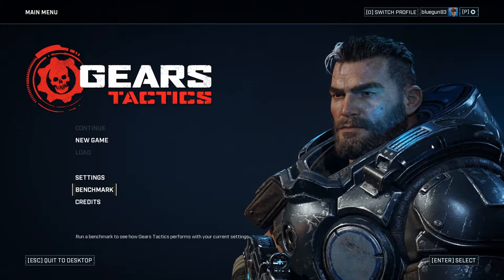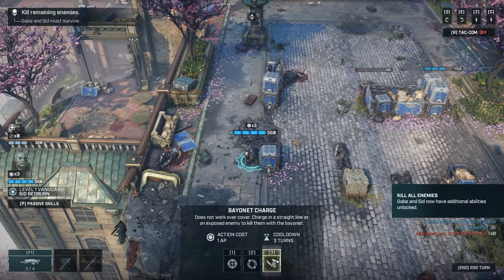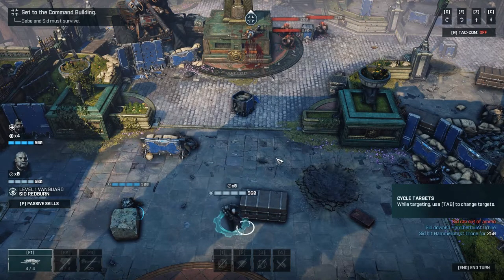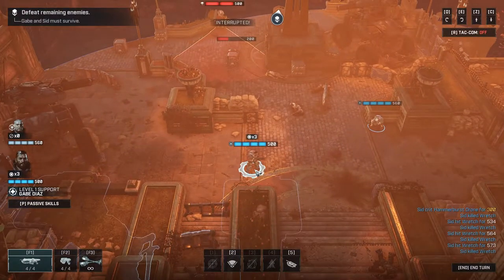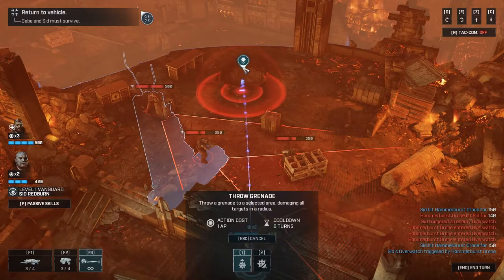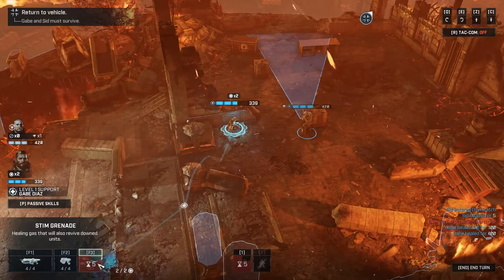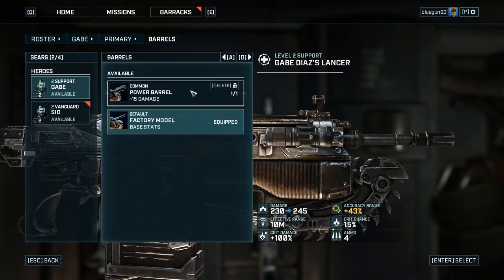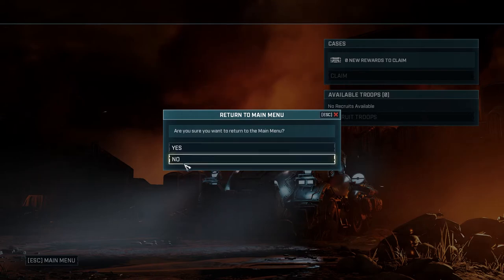Gears Tactics - First Impressions With Commentary (No Cutscenes)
Welcome to Gears Tactics first impressions video which will include a run down of the first main mission. Future videos will cover all gameplay and bosses with spoiler notices for those who do not want to ruin the main story of the game.

Gears Tactics is the fast-paced, turn-based strategy game set 12 years before the first Gears of War. Cities on the planet Sera are beginning to fall to the monstrous threat rising from underground – the Locust Horde. With the government in disarray, a squad of survivors emerge as humanity's last hope. Play as Gabe Diaz, recruiting, developing and commanding your squads on a desperate mission to hunt down the relentless and powerful leader of the Locust army: Ukkon, the mastermind monster who makes monsters. Against all odds and fighting for survival, outsmart your enemy in uniquely brutal, turn-based tactical combat.